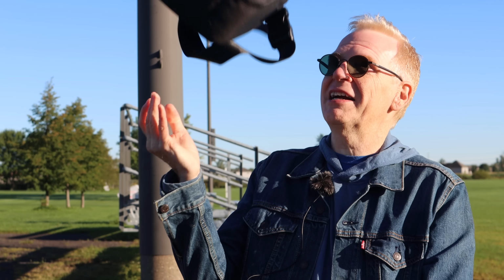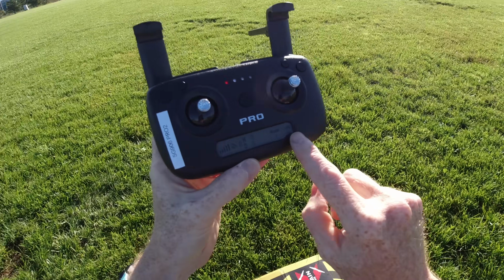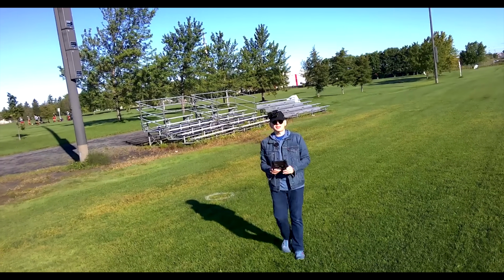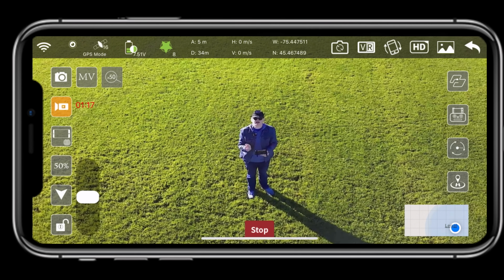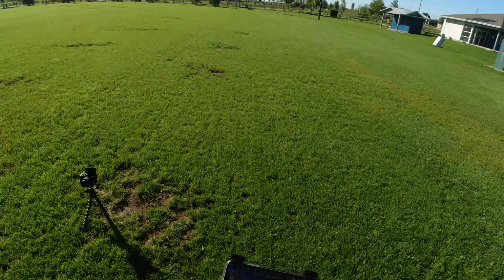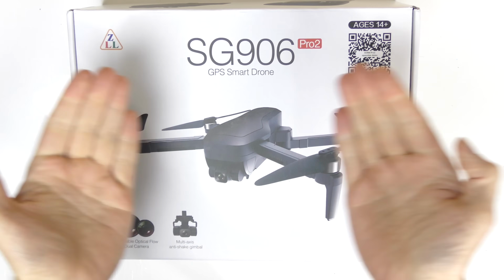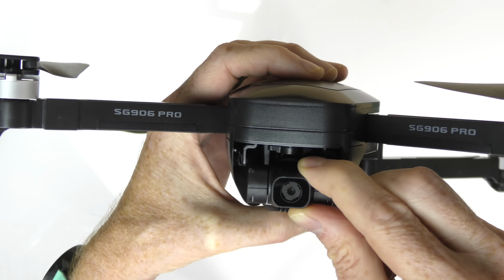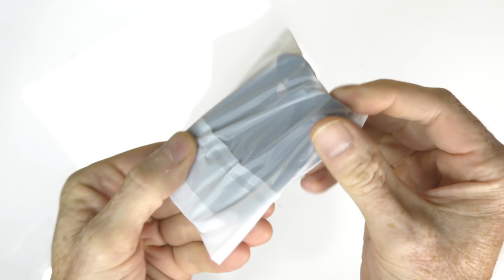The New SG906 PRO 2 Low Cost Drone with a 3 axis Camera Gimbal - Review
In this episode I take a look at the new SG906 PRO 2.  This is the SG906 PRO with a three axis camera gimbal for better video in the wind.

SOFTWARE I USE TO EDIT MY VIDEOS IS ONE OF THE FOLLOWING:
iMOVIE